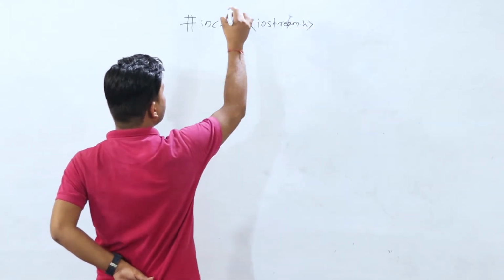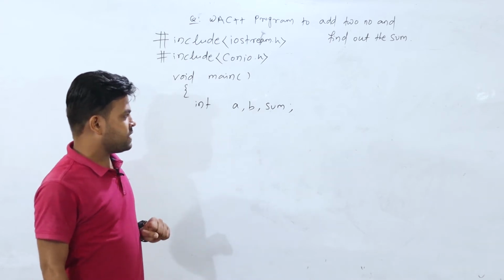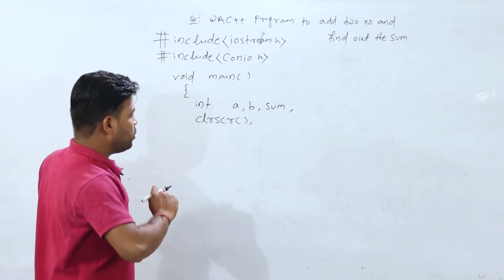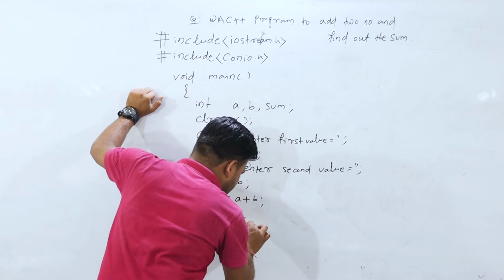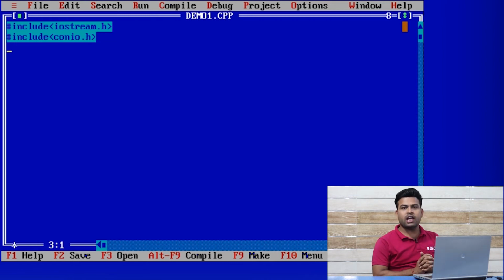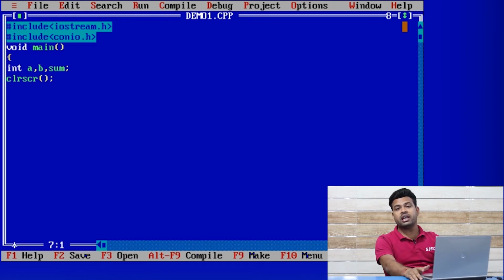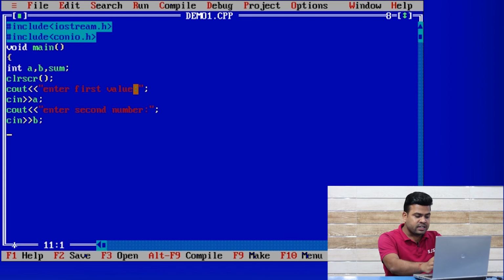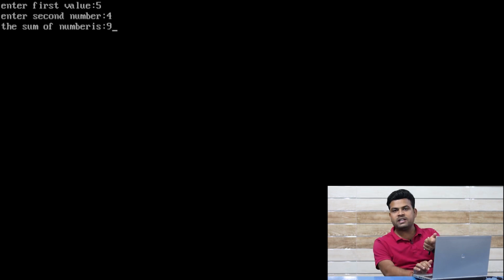Simple C++ Program | Class 2 | Information Technology | Sunil Sir